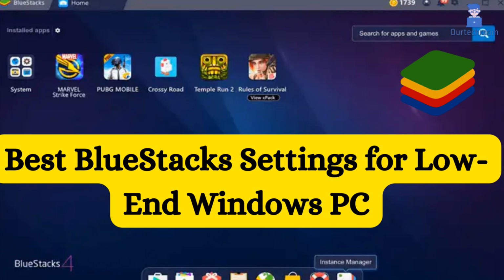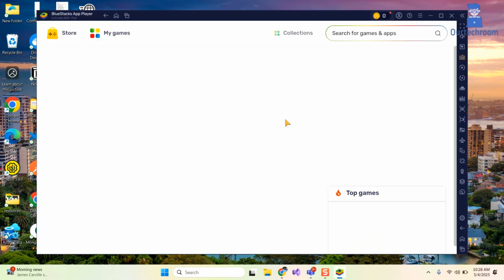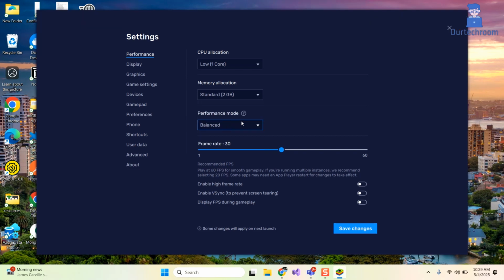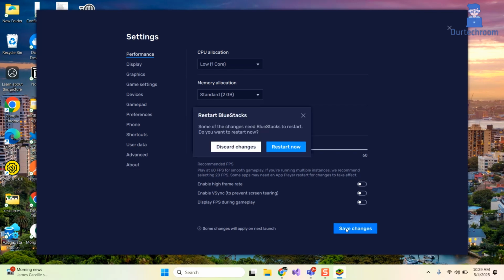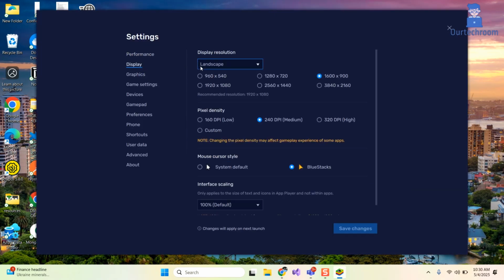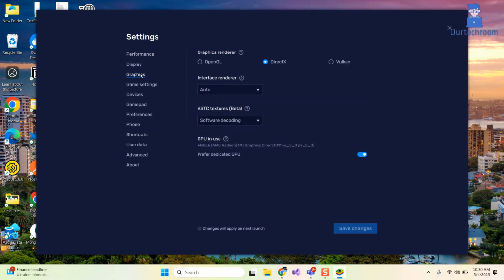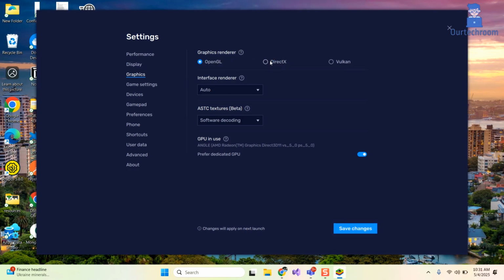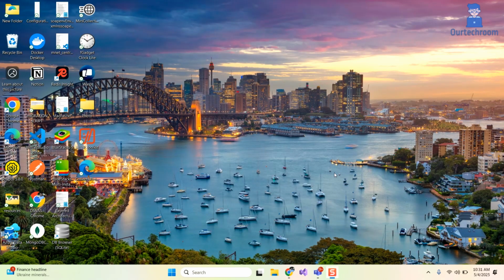How to Make BlueStacks Run Smoothly on Low-End PCs ? (2026 Guide)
Is BlueStacks lagging or running slow on your low-end Windows PC? In this video, I’ll show you the BEST BlueStacks settings to boost performance, reduce lag, and run Android apps smoothly — even on older or low-spec computers!

🔧 What You’ll Learn:
Optimal performance & display settings in BlueStacks
How to allocate RAM & CPU for smoother gameplay
Tweaks to reduce frame drops and improve FPS